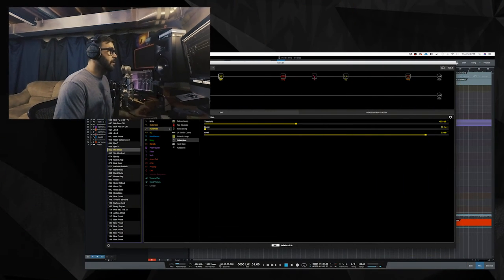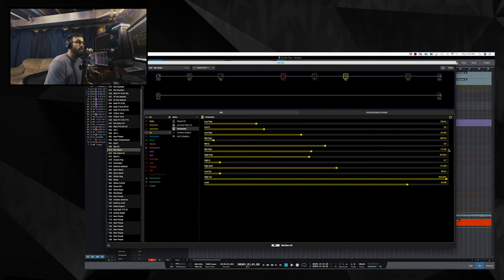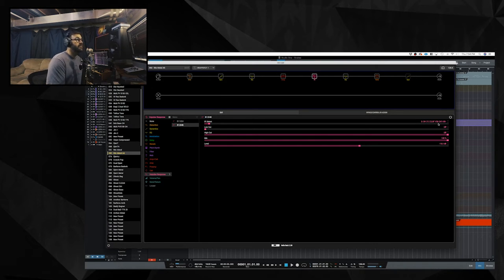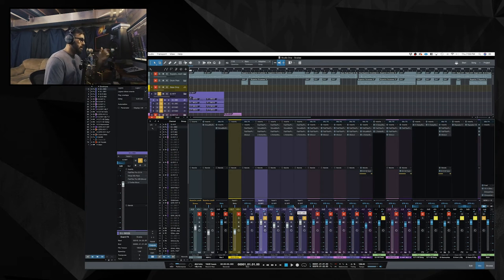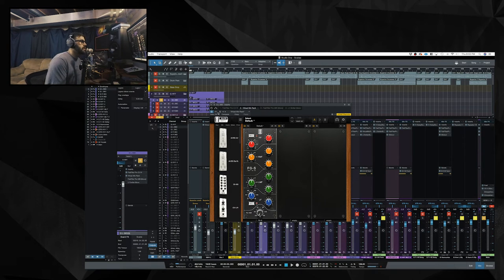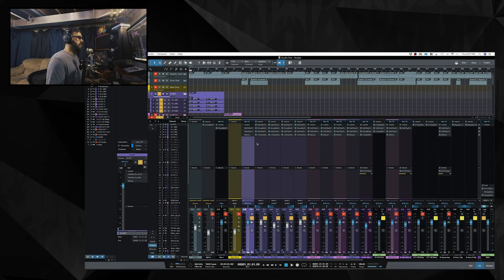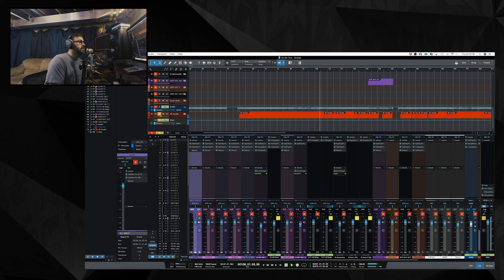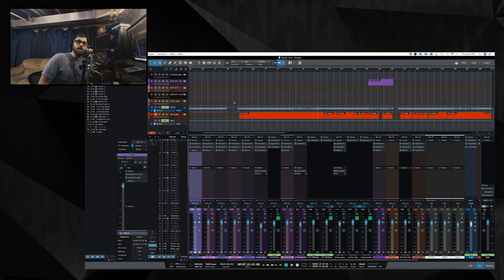Snakes | The Partisan Component Tone Walkthrough with Line 6 Helix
Hey Guys,

Today I walk through the tone used in the song Snakes by my band/project, The Partisan Component using the Line 6 Helix and Ownhammer Impulses.

The chain is as follows:

PRS SE Tremonti with Fishman Fluence Modern pickups
Line 6 Helix Rack using Ownhammer Impulses

My Band | The Partisan Component

The Lyric Video

The Tone Video